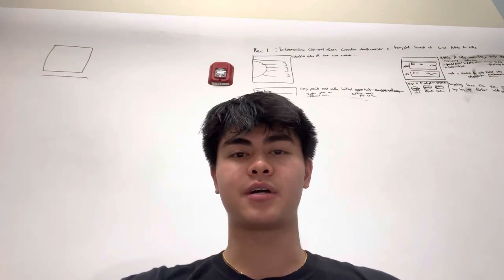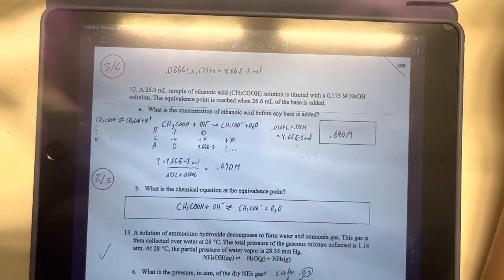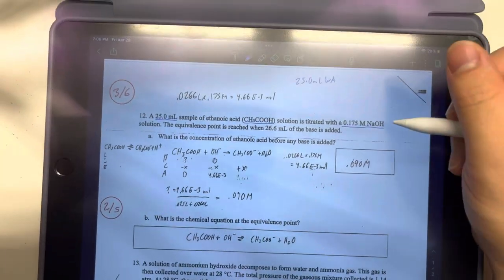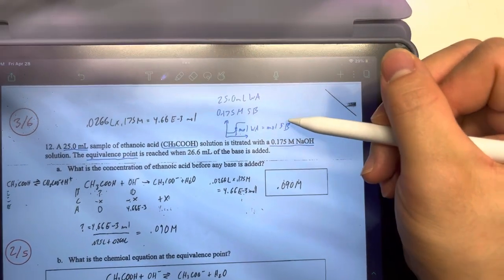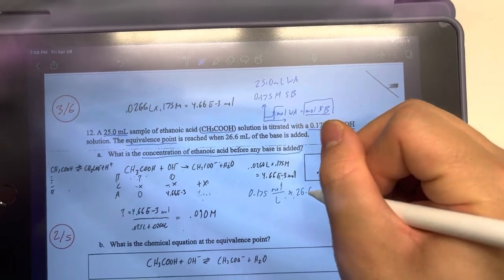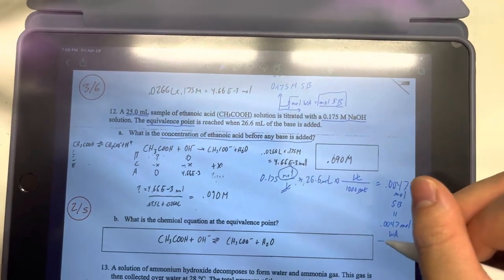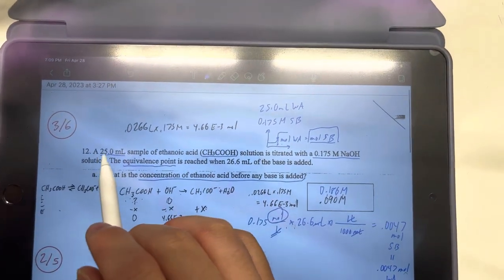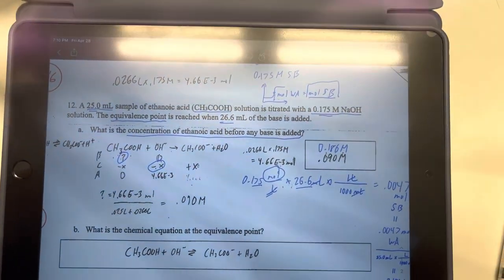Lee_C_101/102